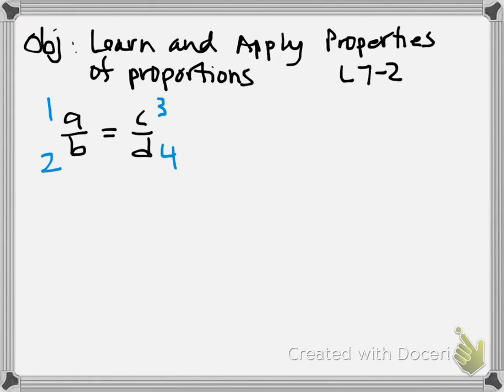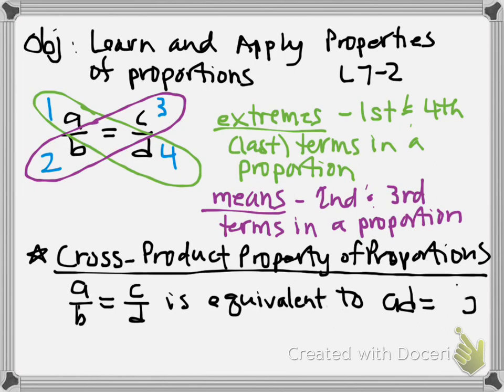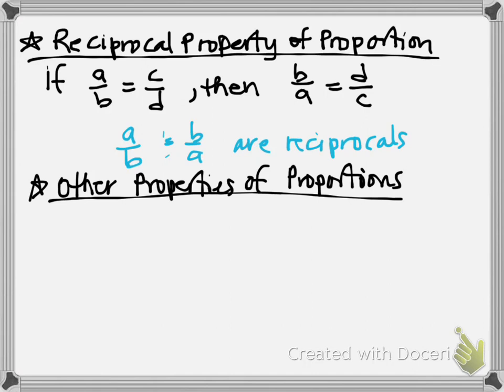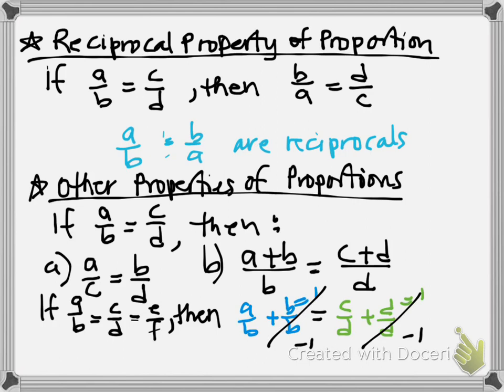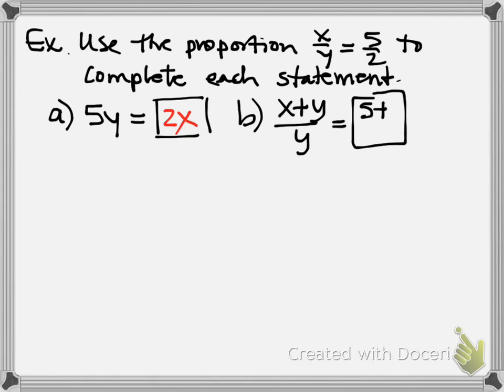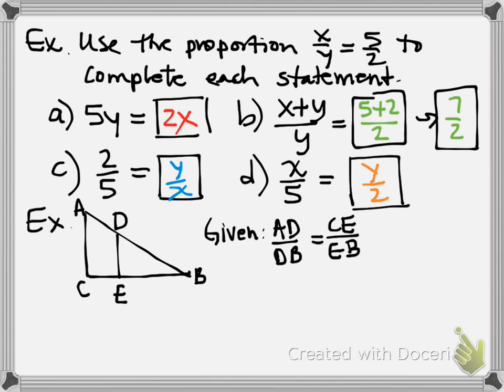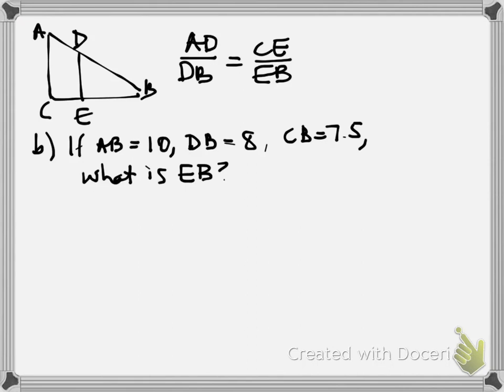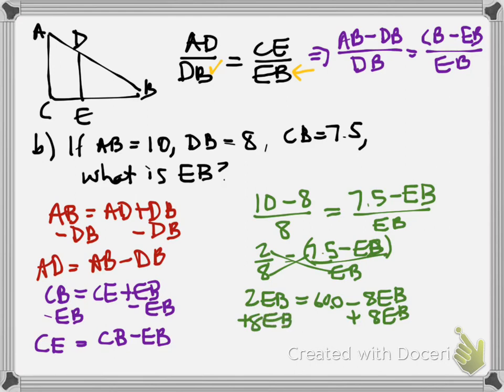Properties of Proportions